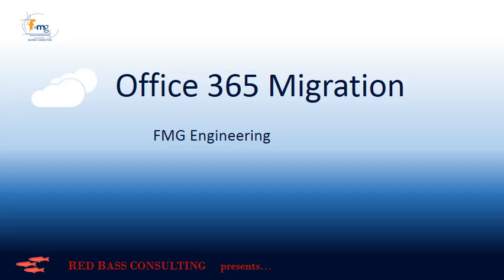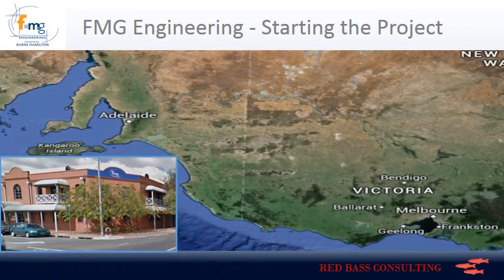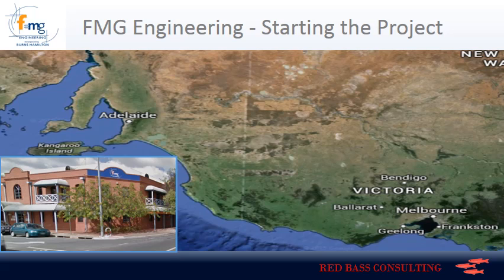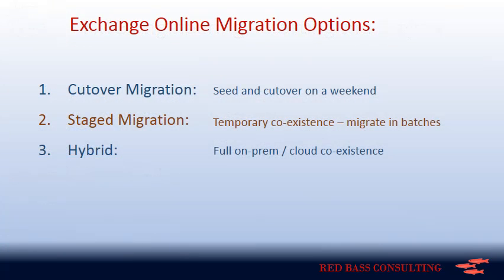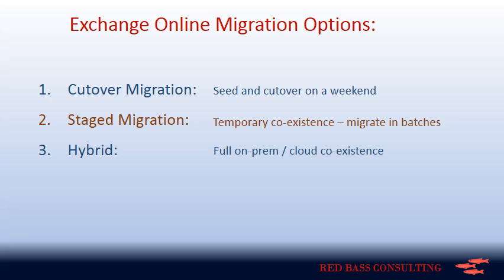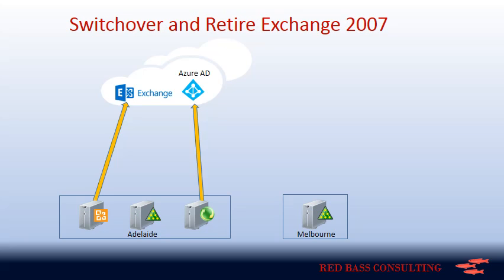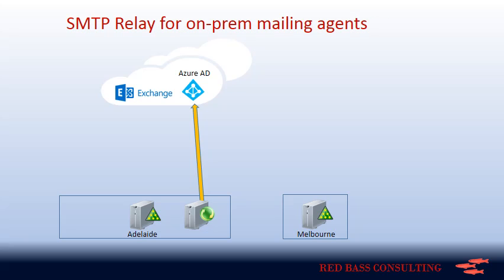Red Bass Consulting - Office 365 Migration for FMG Engineering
Case study - Office 365 Migration